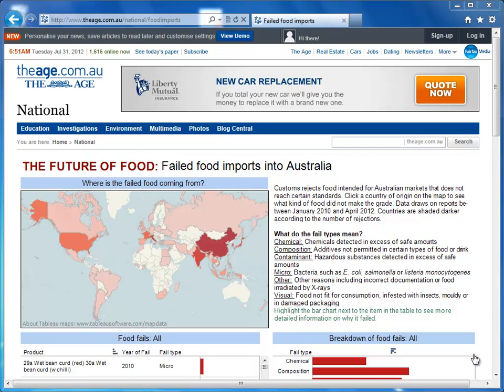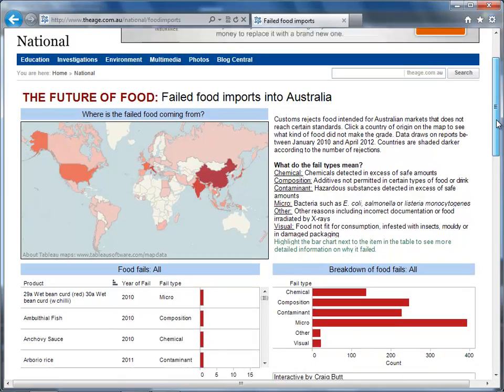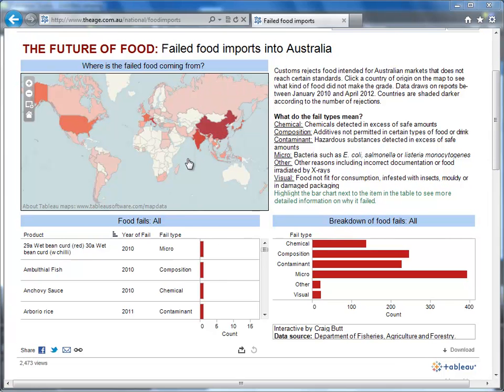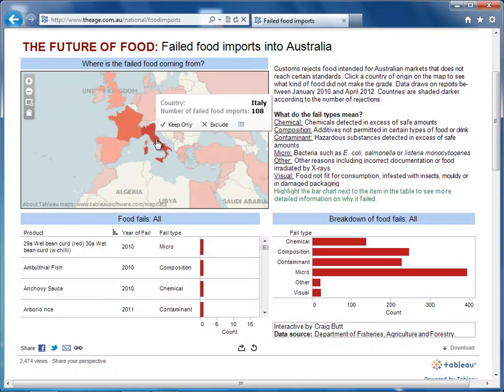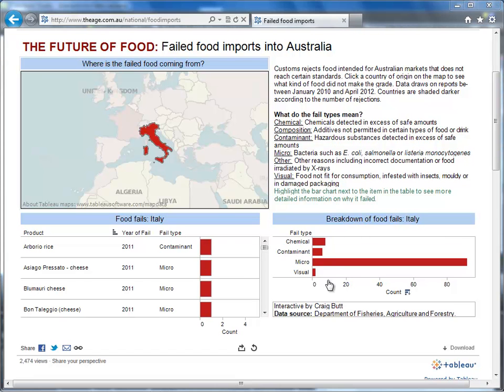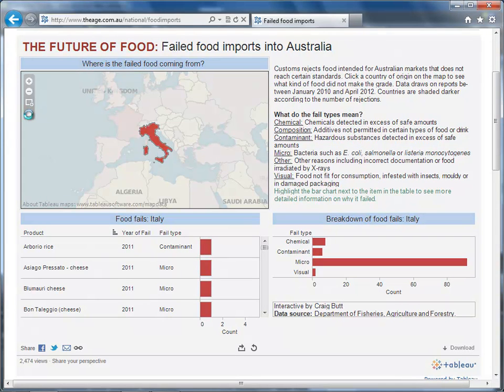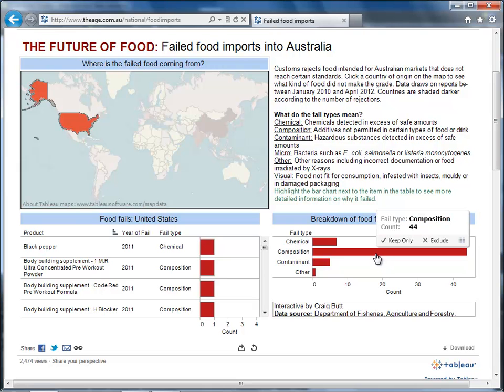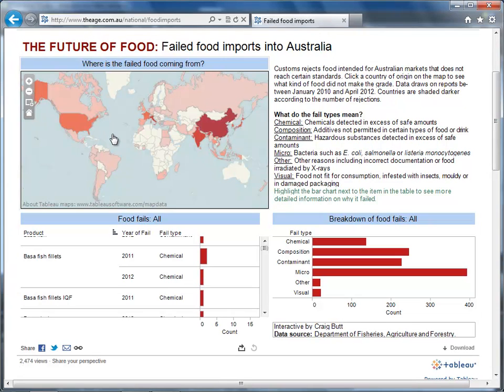Using an Interactive Tableau Public Visualization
What can you do with a Tableau Public visualization? This video walks through an example analysis with Craig Butt's Failed Food Imports from The Age. See built in map functionality as well as what's possible with customizable actions.

See the visualization on The Age.

Already a Tableau Public user?  Learn how to add interactivity to your viz with a live Advanced Training this Friday.

Visualize your data with Tableau Public for free.